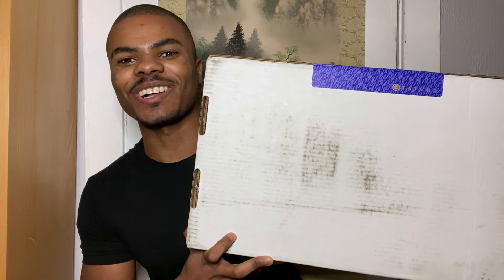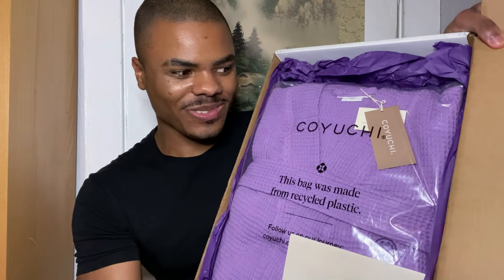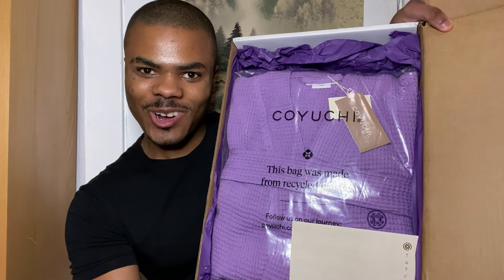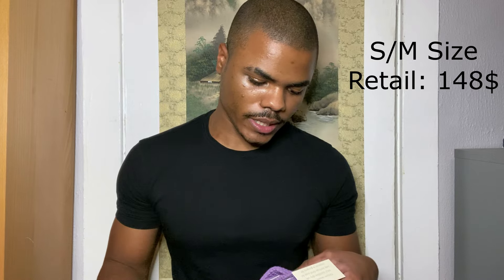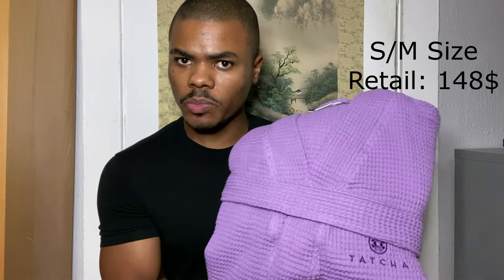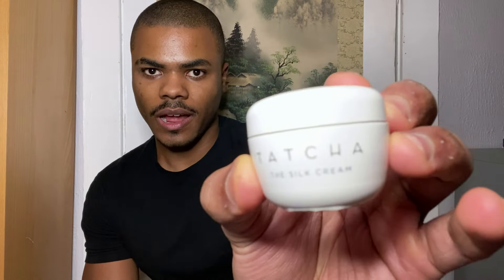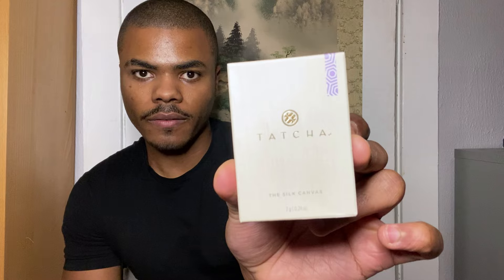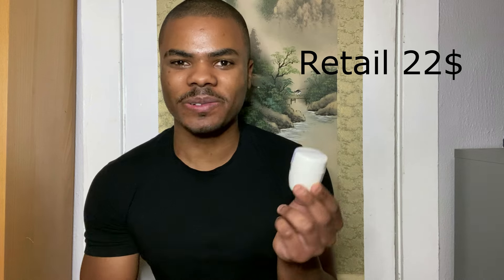Tatcha's 2024 Lucky Bag 100$ Tier! | Josh's Beauty Corner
Unboxing Tatcha's 2024 Lucky Bag is one of my most anticipated videos this year! I bought the 100$ tier and I was excited to open everything up. You need to purchase at least 100$ worth of Tatcha skincare to earn the gift with purchase lucky bag. I ordered the new exclusive Tatcha robe to reach the 100$ for the bag.